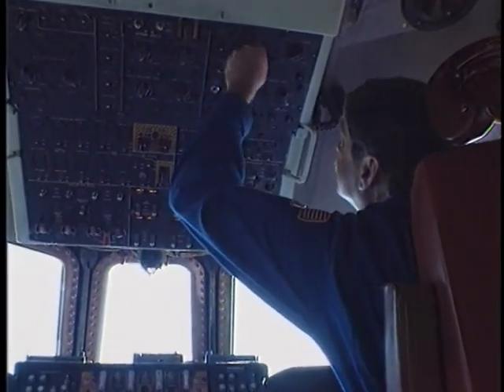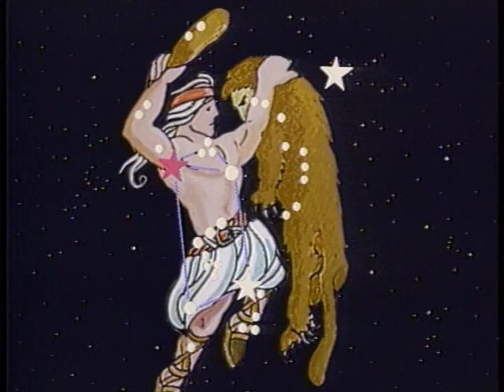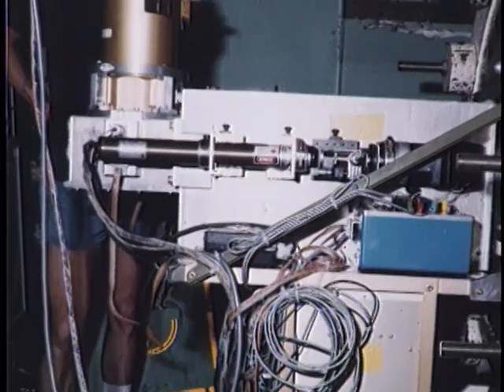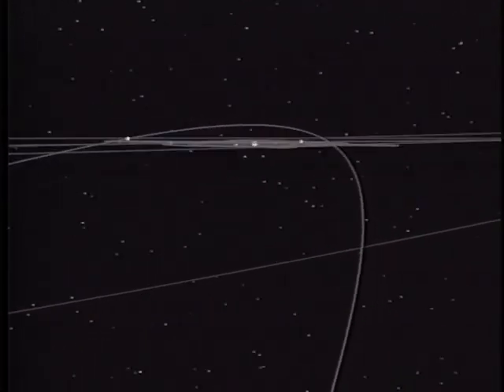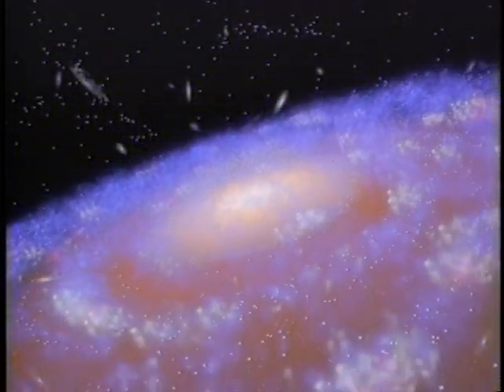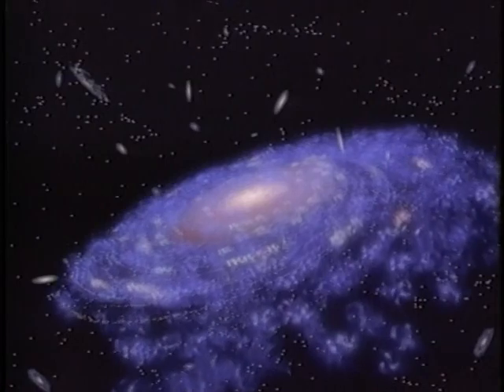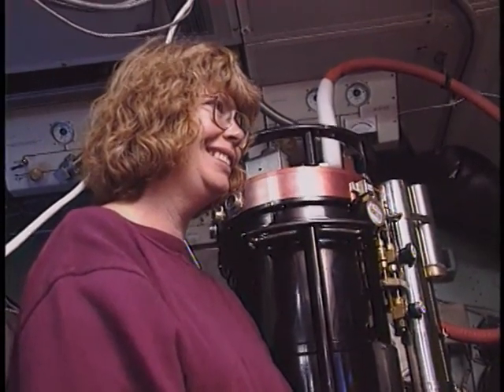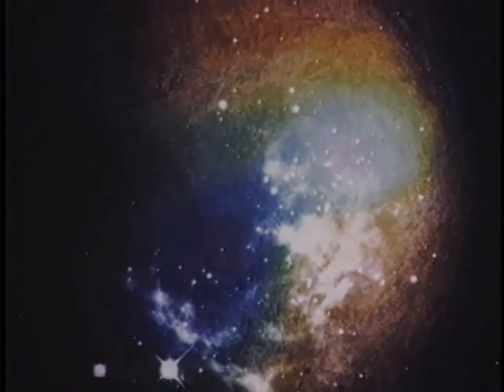NASA's Kuiper Airborne Observatory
From 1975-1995 NASA's Kuiper Airborne Observatory (KAO) was operated as the world's only airborne telescope devoted exclusively to astronomical research. KAO was named after the astronomer Gerard P. Kuiper. Carrying a 36-inch reflecting telescope, KAO was a converted C-141 military cargo plane with a 160-foot wingspan. Flying at altitudes of 41,000 to 45,000 feet, above 99 percent of the Earth's infrared-absorbing water vapor, KAO was capable of conducting infrared astronomy. KAO ended its long service to astronomy in October 1995, so that work could begin on its successor, the Stratospheric Observatory for Infrared Astronomy (SOFIA).